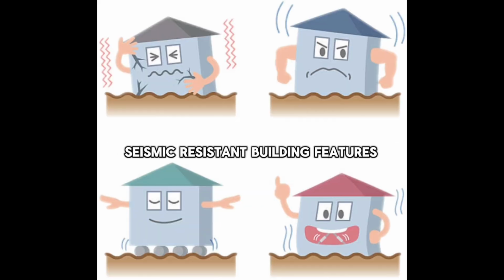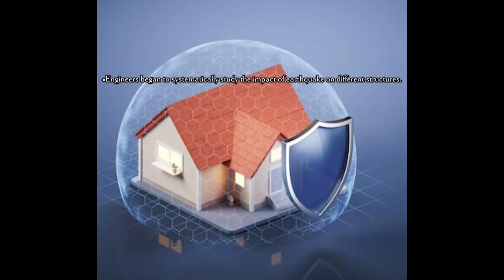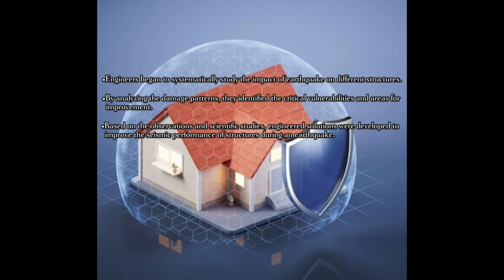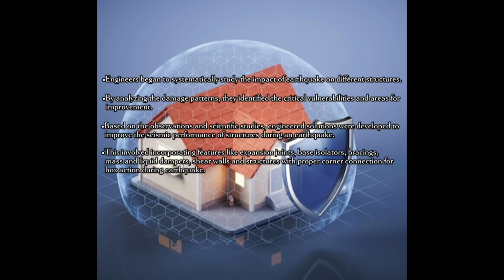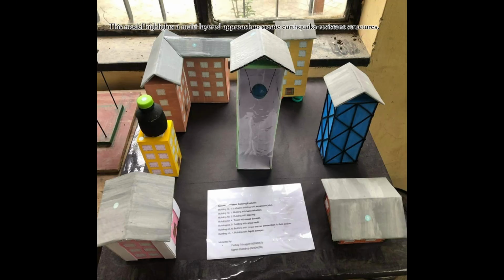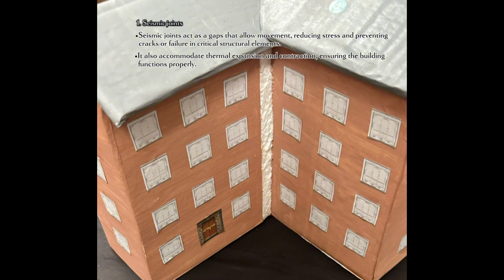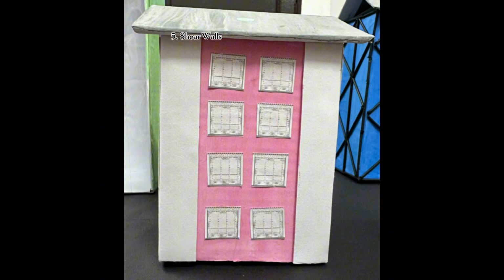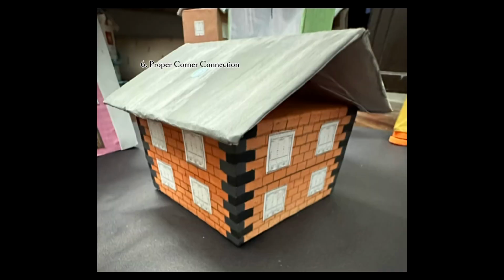Seismic resistant building features.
Explanation of different features of building like seismic joint, base isolators, bracing, tuned mass damper and liquid mass damper, proper connection and shear walls that helps a structure to perform well during earthquake.